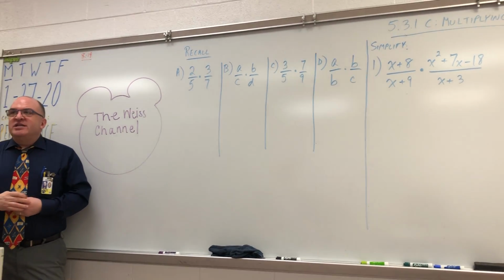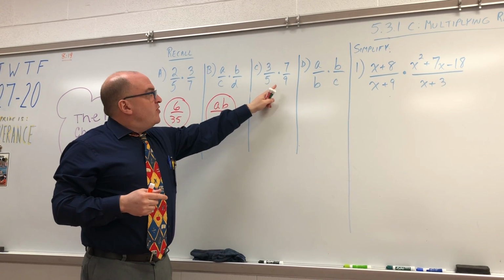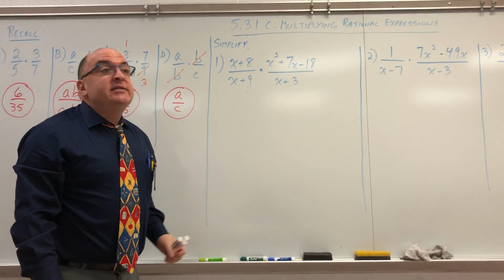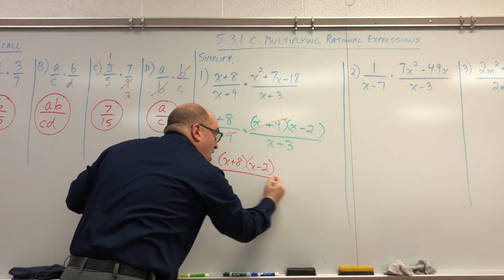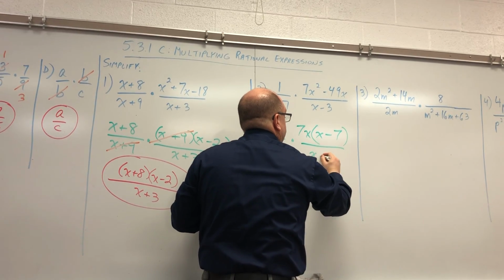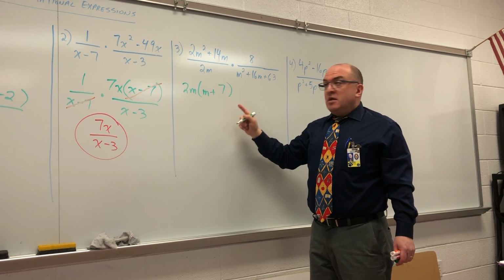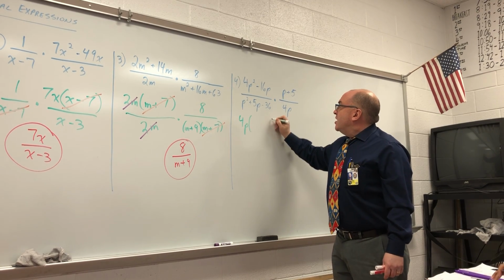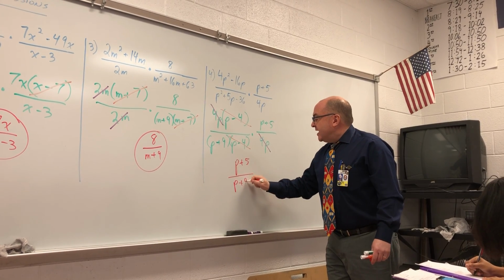Multiplying Rational Expressions